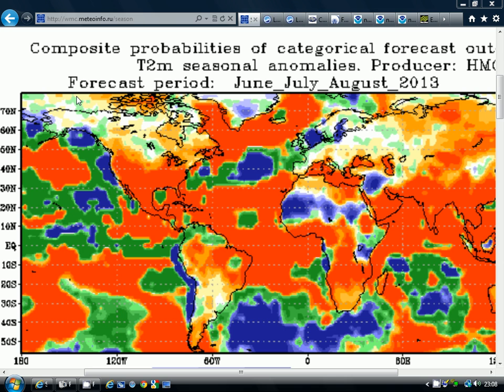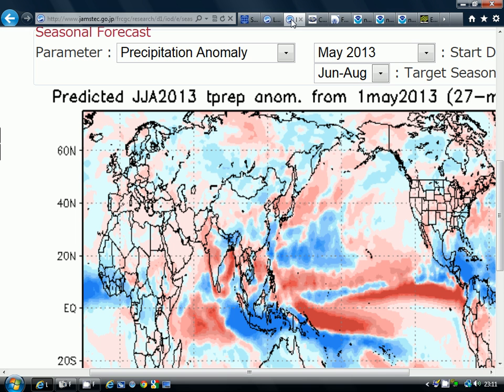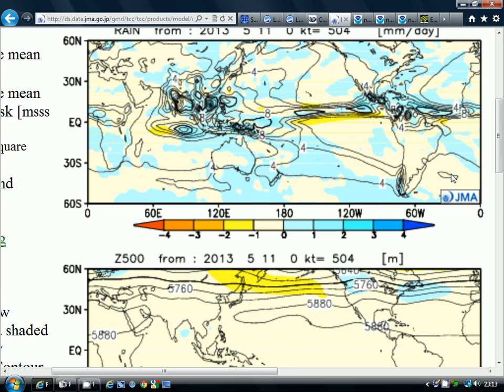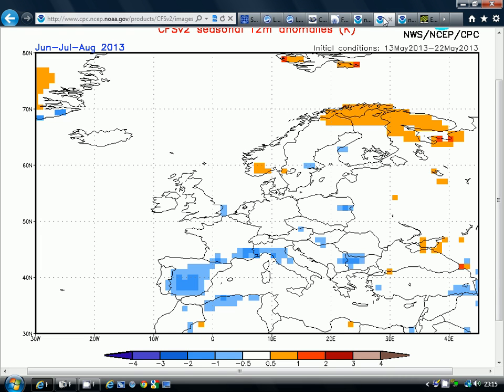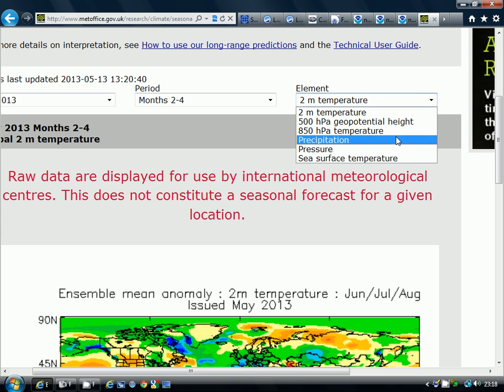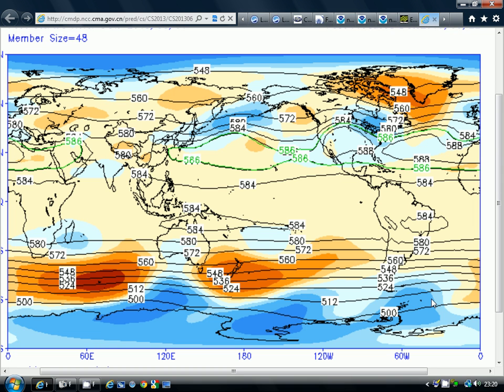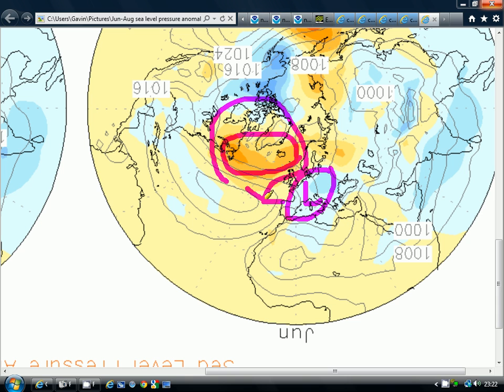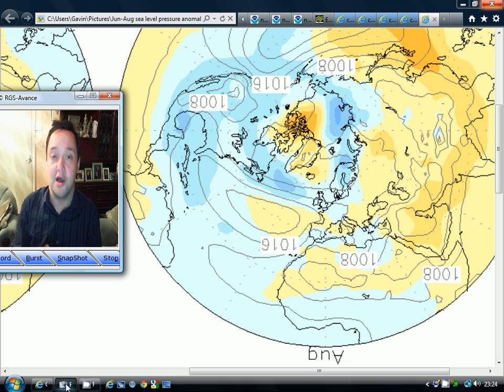Final Summer 2013 Seasonal Forecast